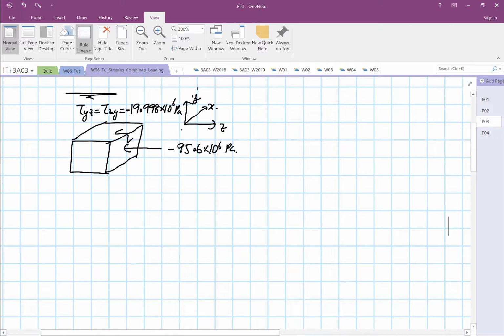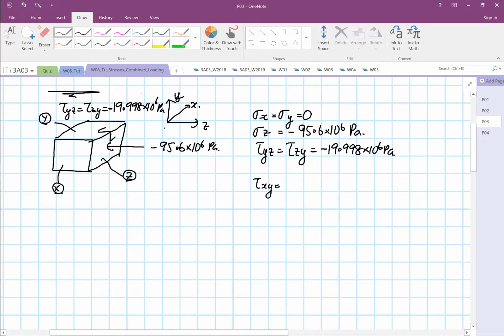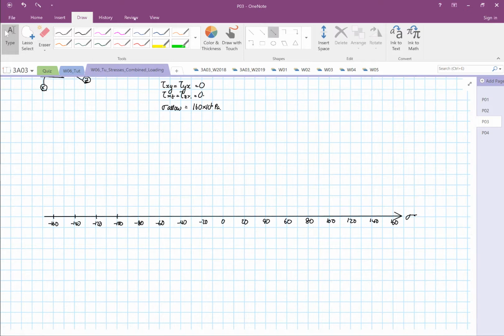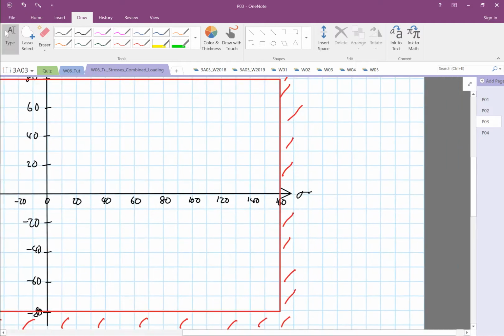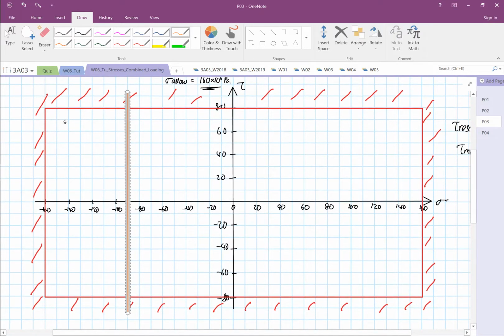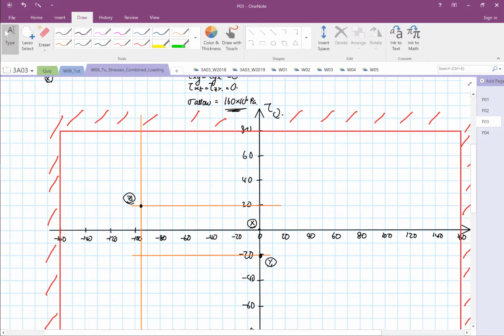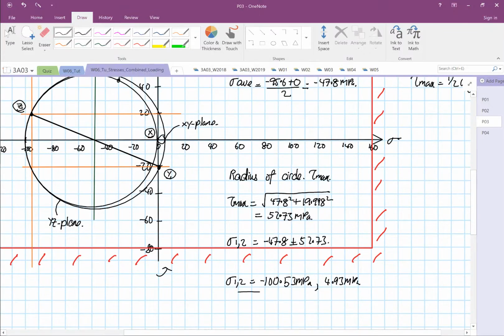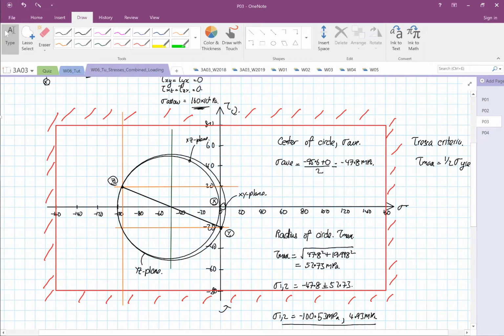W06 Tu Principal Stresses in Beams Under Combined Loading P3 [ENGTECH 3ML3 Wk11_P8]